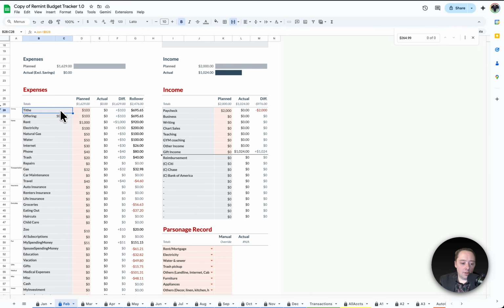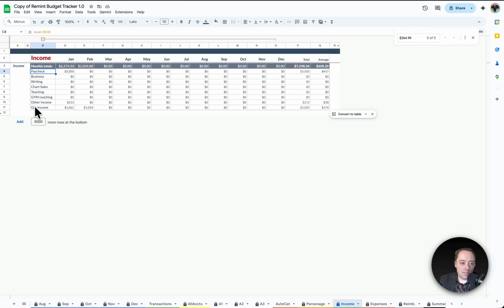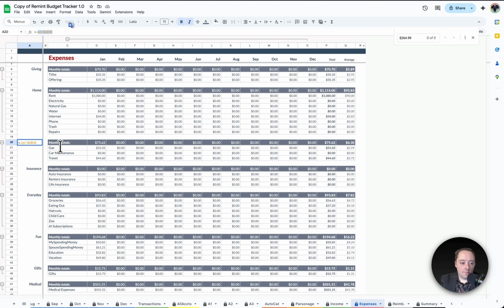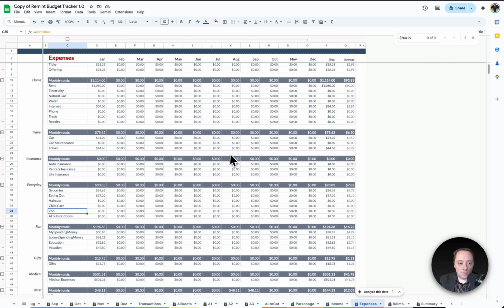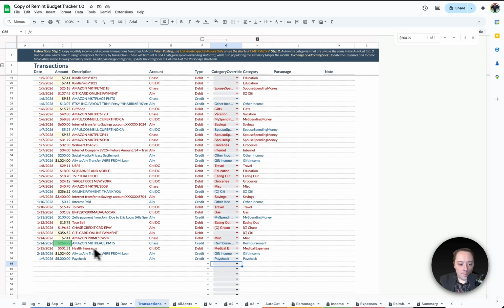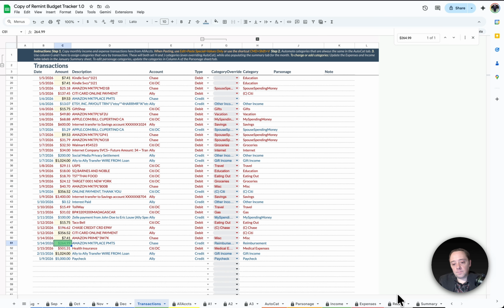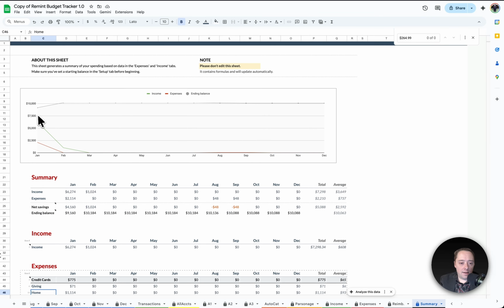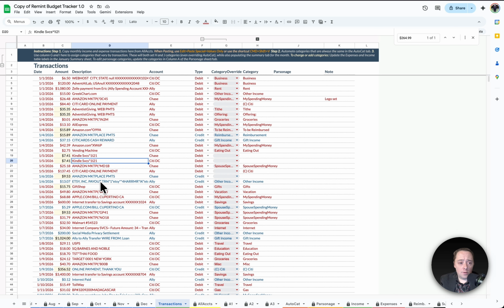07 ReMint - Report Overviews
Learn how to View and Navigate Reports in ReMint.